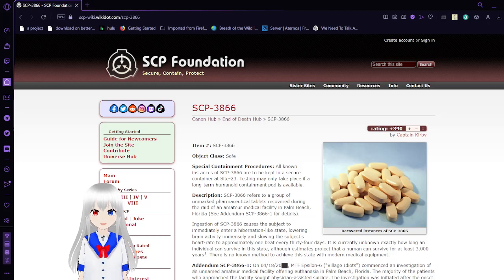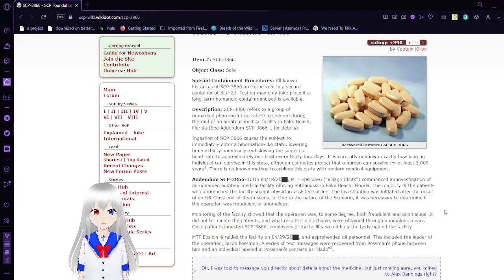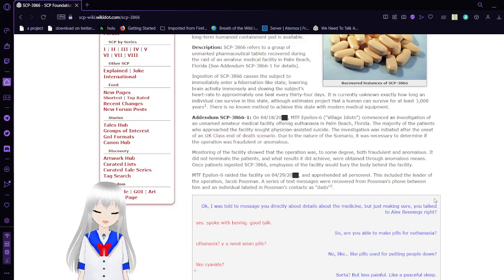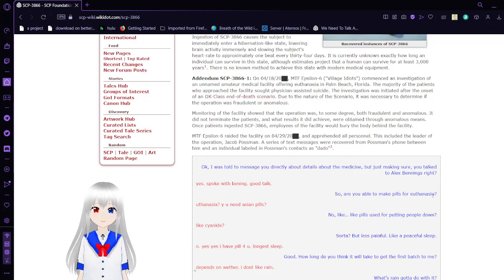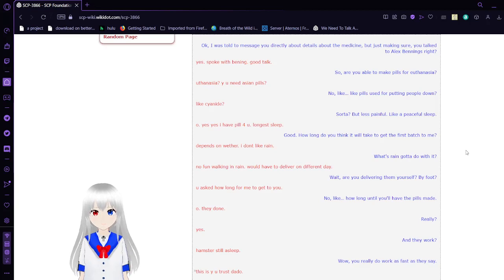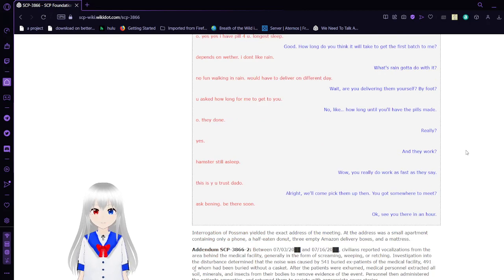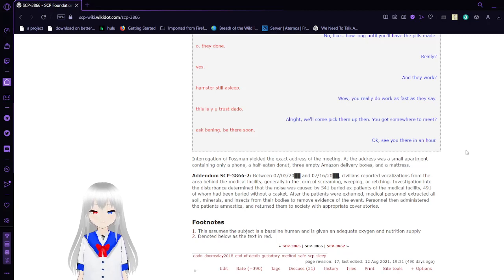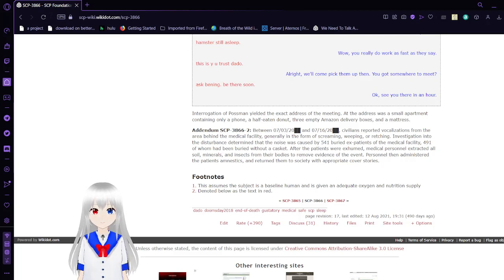Haku reads SCP End of Death canon youth in asia pills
I suppose the foundation has a sense of humour?